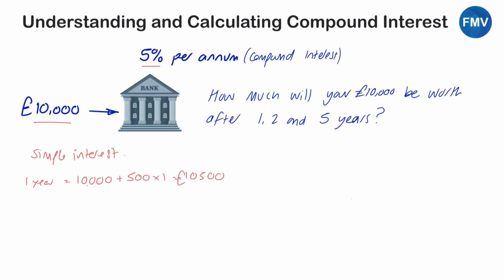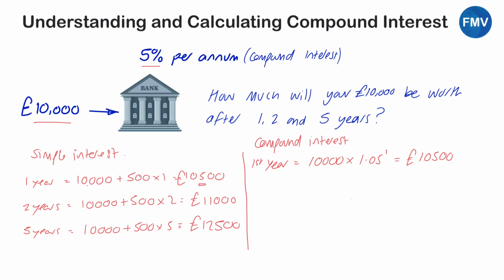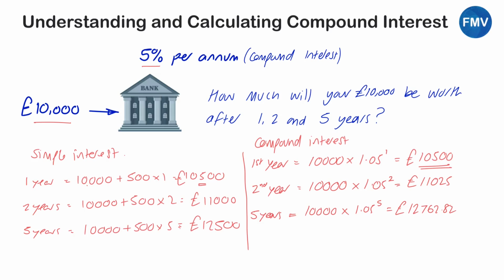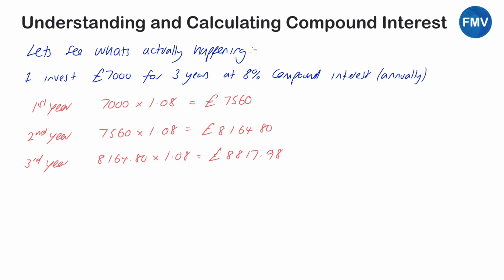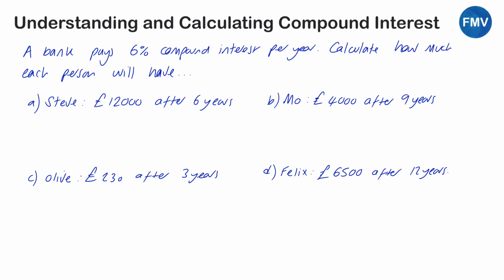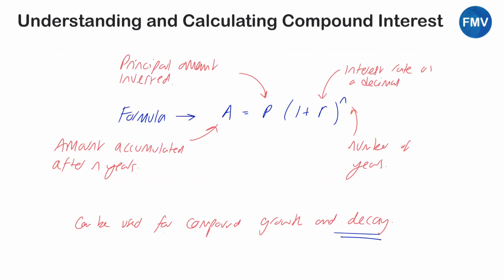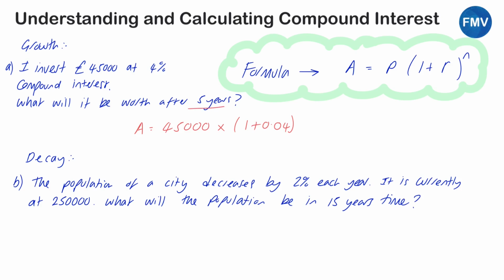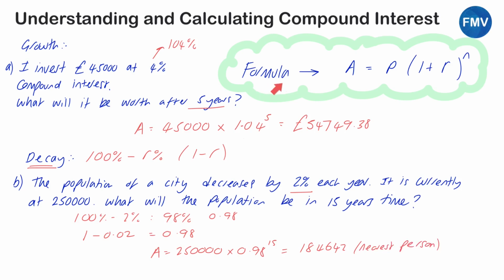PERCENTAGES 4 | Calculating Compound Interest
Learn How to Understand and Calculate Compound Interest

Master the concept of compound interest with this comprehensive guide designed for GCSE Maths students.

Key Concepts:

    • Understanding Compound Interest: Gain a clear understanding of what compound interest is and how it differs from simple interest. Compound interest is the interest calculated on the initial principal and also on the accumulated interest from previous periods, allowing your investment to grow at a faster rate.
    • Calculating Compound Interest: Discover the formula for calculating compound interest:
        ◦ Formula: A = P (1 + r)n
            ▪ Where:
                • A is the amount of money accumulated after n years, including interest.
                • P is the principal amount (the initial investment).
                • r is the annual interest rate (in decimal form).
                • n is the number of times that interest is compounded per year.
        ◦ Learn how to rearrange the formula to find any of the variables if the others are known.
    • Example Calculations: Walk through practical examples to illustrate how to apply the formula in real-life situations, such as calculating interest on savings accounts, loans, or investments over time.

By the End of This Video, You'll Be Able To:

    • Define compound interest and its significance in financial mathematics.
    • Accurately calculate compound interest using the formula.
    • Apply these calculations to real-life scenarios, such as savings growth, loan repayments, and investment strategies.
    • Develop confidence in using compound interest for effective financial decision-making.

Keywords (for SEO): Compound Interest, Calculating Compound Interest, GCSE Maths, Math Basics, Financial Mathematics, Problem-Solving Techniques, Arithmetic, Real-Life Applications